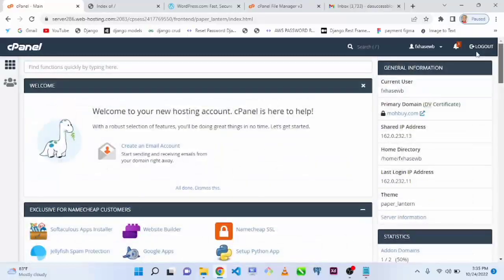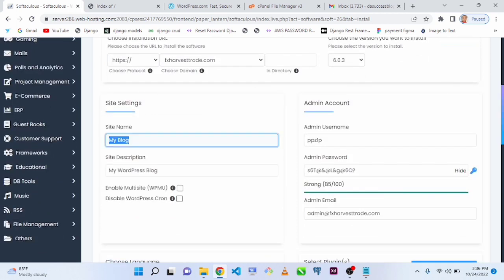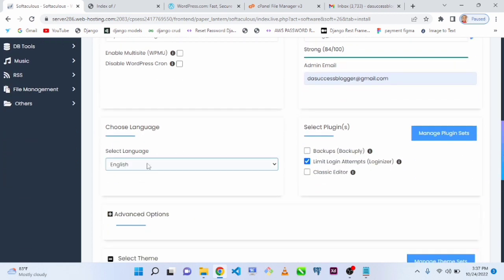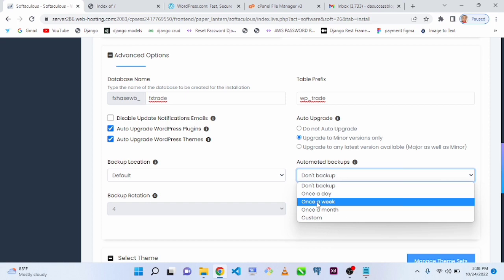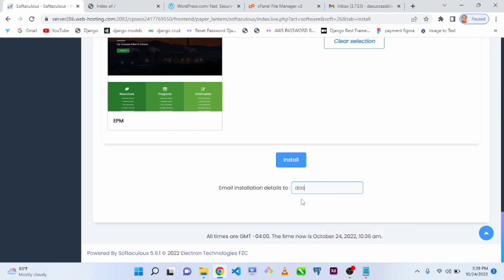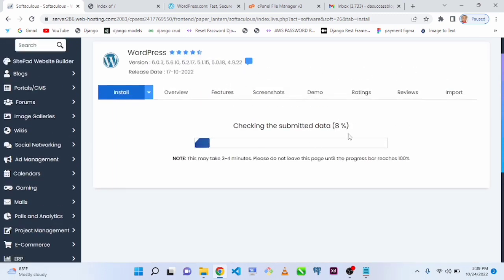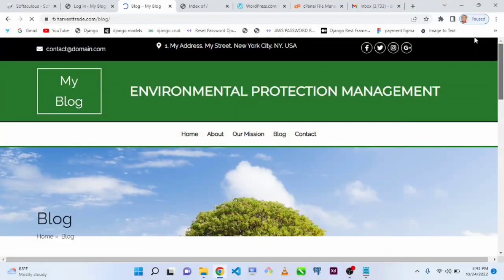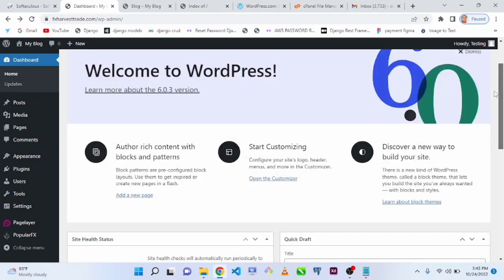How to install Wordpress with one click button and finish your website in 5minute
In this course you will learn How to install wordpress with one click button and finish your website In 5 minute.

Learn wordpress, Learn web design, Design website with WordPress, how to design website with wordpress, WordPress for web design